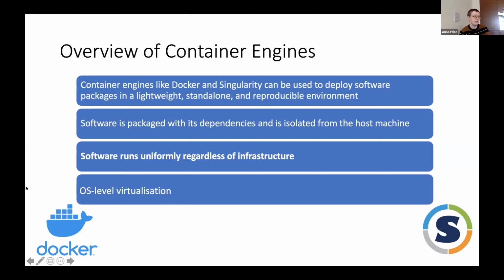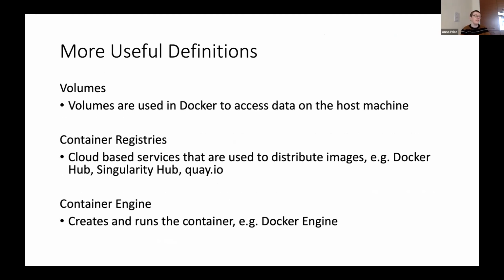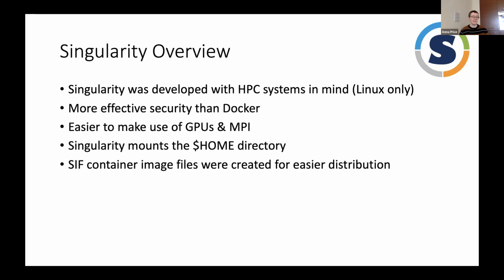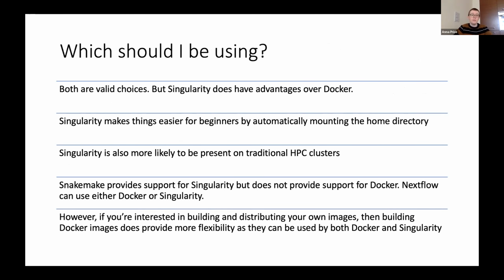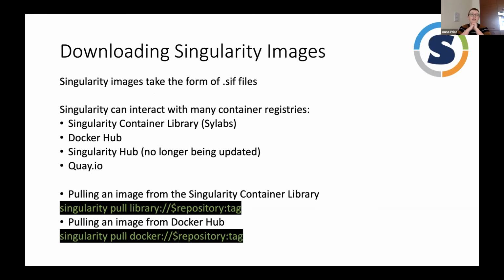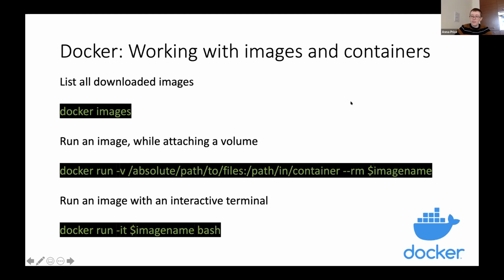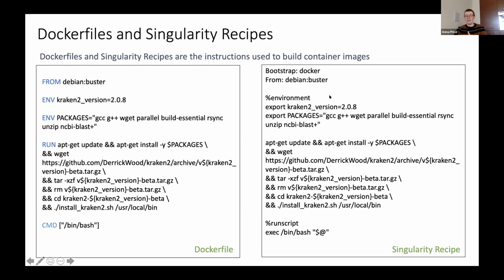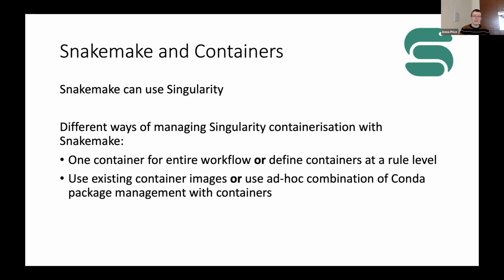04 The value and use of containers | Anna Price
Video recorded during the virtual Bioinfoskills for Microbial Genomics workshop - 02 Feb 2022